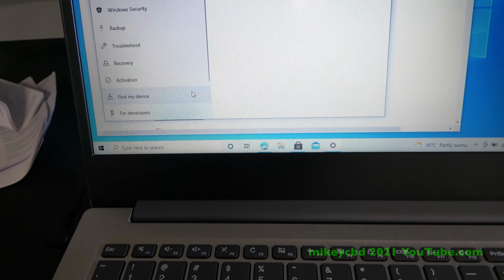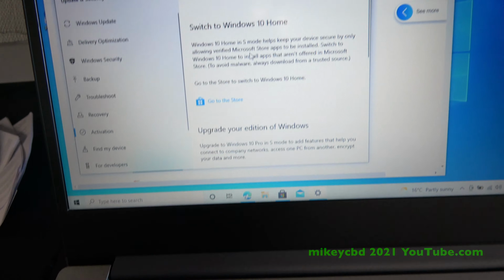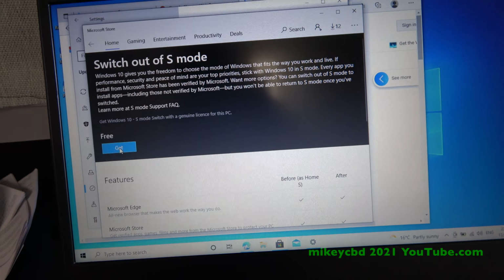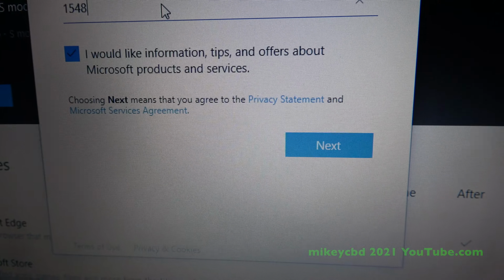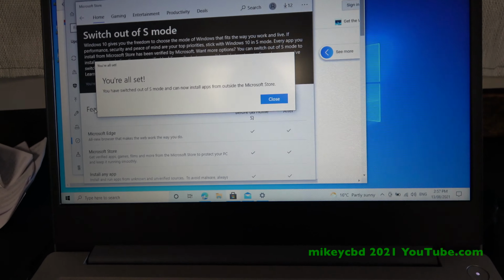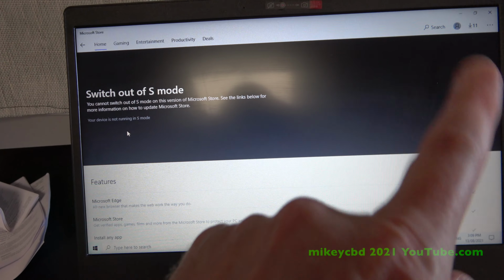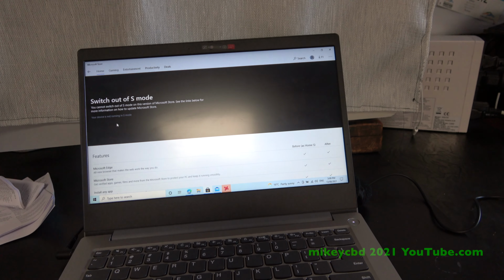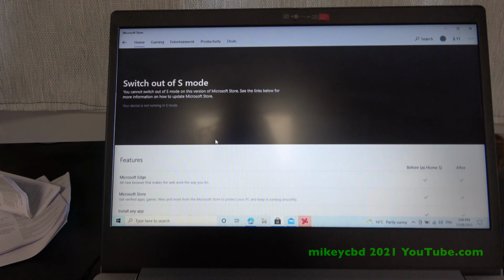Dont get caught for money Windows 10 S mode switch off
Bought a Lenovo Notebook, upgraded to 500g SSD. Processor upgraded also.  I was going to sell it... long story short I needed to now keep it to run a 3D printer I have just purchased, Flashforge.  That comes next week but while I was switching Windows 10 S off it implies you need to buy Windows 10 Pro... don't get caught in a trap with Windows S and Windows Pro when Windows Home is free.